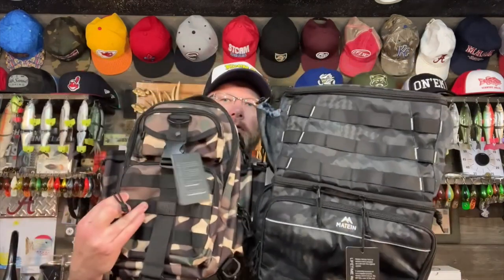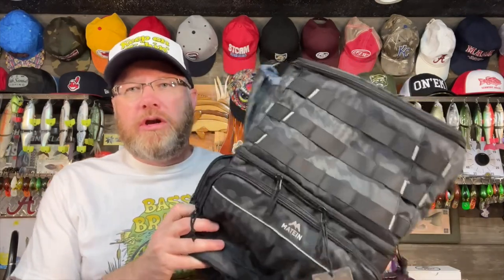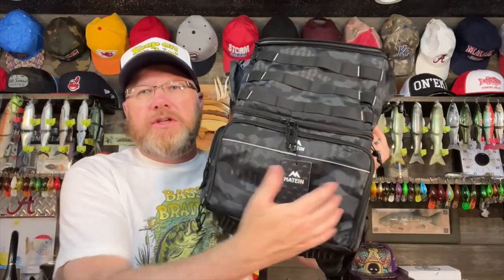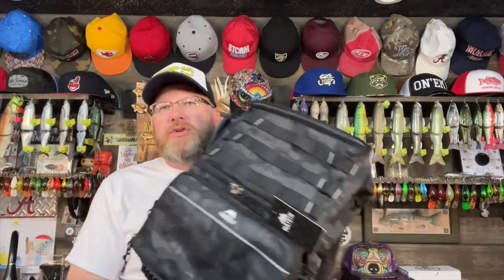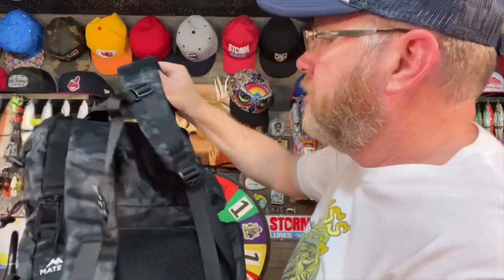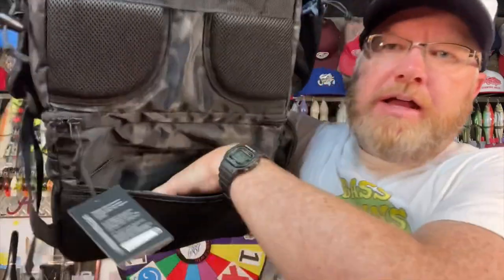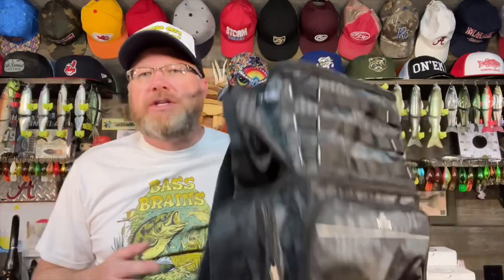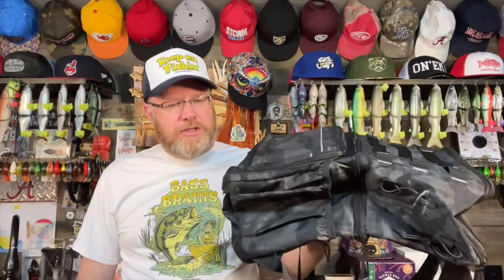Cheapest Fishing Backpack with a COOLER! MATEIN FISHING BACKPACK with COOLER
If you are an angler on a budget that still wants quality and tons of cool features in your fishing backpack, then Matein may be the answer for you. I am very impressed with the quality of this bag and was blown away with all of the features included for such a great price. So many viewers ask me about where to find a decent fishing backpack that also has a cooler. Frankly, it is difficult to find fishing backpacks that also have a cooler and even hard to find one for a low price. Matein fits the bill with a cooler and a very low price of less than $46.00! When you see all the features, it would be hard to find any other cooler backpack priced so well. In addition, this bag also has two rod holders and a lifetime warranty. Matein has a very good reputation on Amazon as a backpack manufacturer that stands behind their products. This bag really fits the bill for so many people and I think many won’t even know about this bag because you won’t find it in tackle stores. Let me know what you think of the bag in the comments.

You can purchase the bag here:
Matein Fishing Cooler Backpack
Matein Smaller Fishing Backpack

My Favorite Tackle Boxes:
4510 Super Half Satchel Soft Bait Organizer